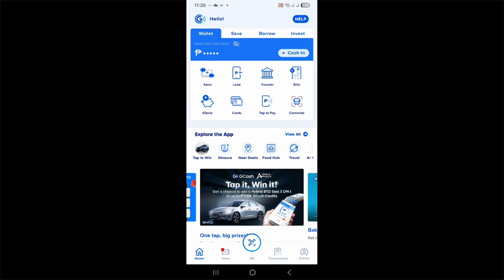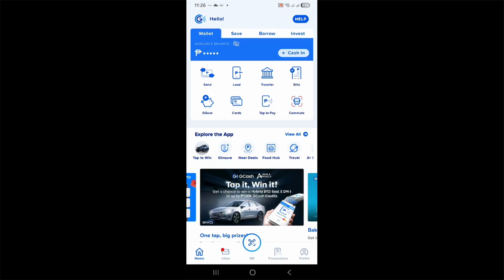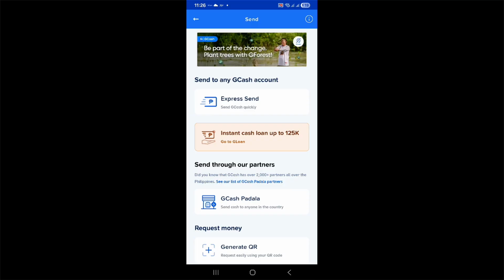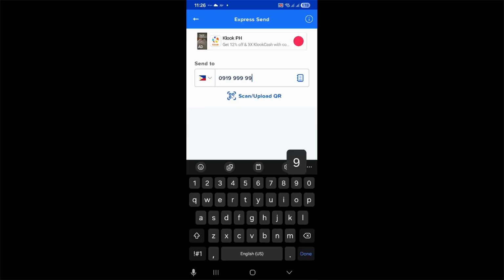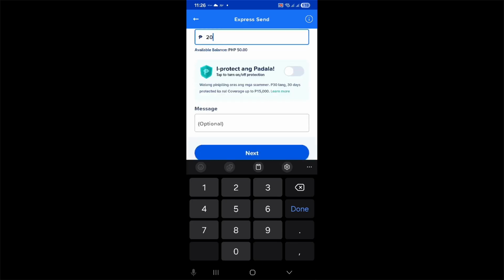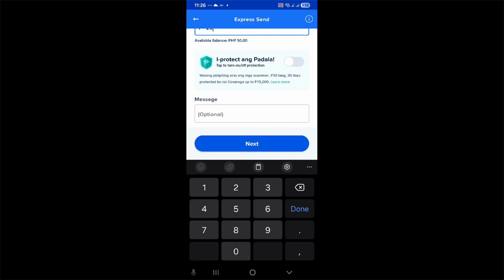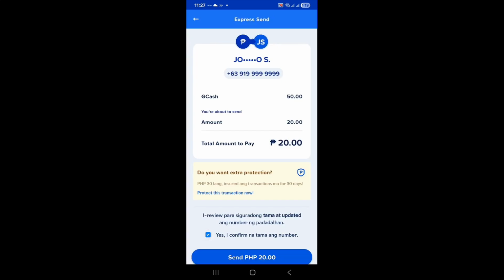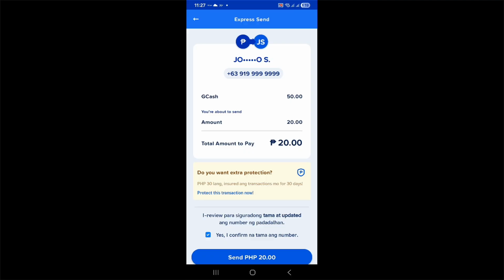How to Send GCash Anonymously [2026 Full Guide]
How to Send GCash Anonymously

Are you curious about how to send GCash anonymously? While complete anonymity isn’t possible due to account verification requirements, you can still utilize GCash's privacy features for safer transactions. In this informative video, we'll guide you through the essential steps to seamlessly send money via GCash while keeping some of your information private. From navigating the app interface to utilizing the 'Express Send' feature, we’ll demonstrate each step, ensuring you can send money quickly and securely. You'll learn about the importance of double-checking recipient details and how GCash partially hides your name to maintain privacy. Join us as we explore best practices for safe and efficient transactions, so you can send money with confidence.